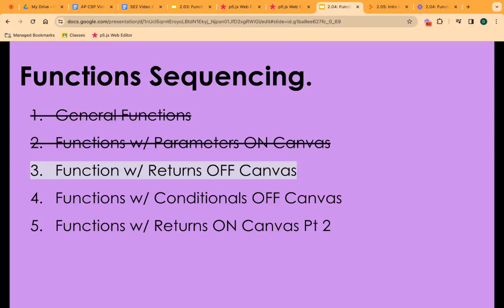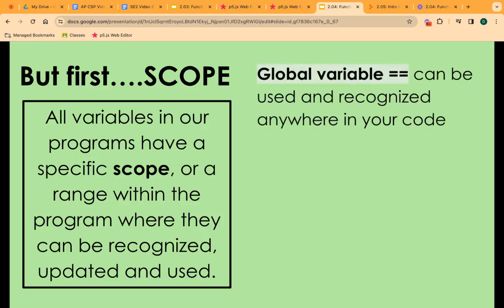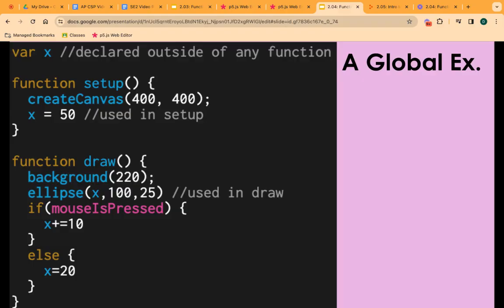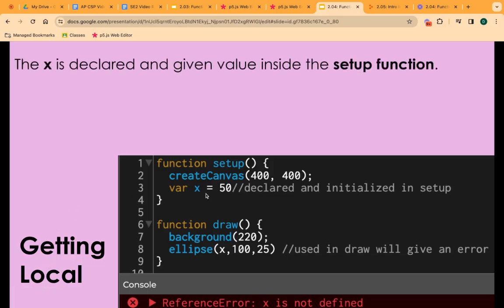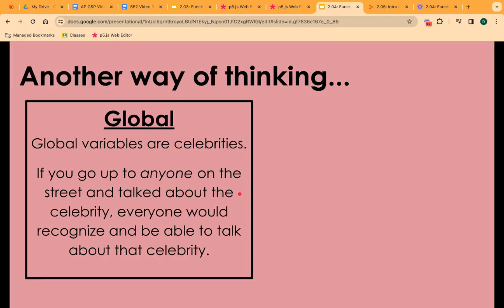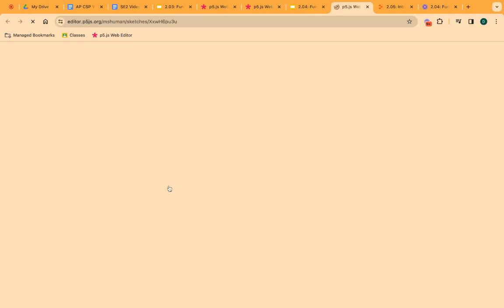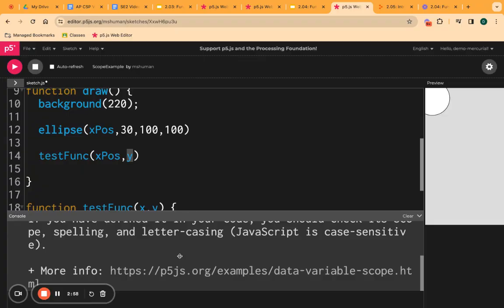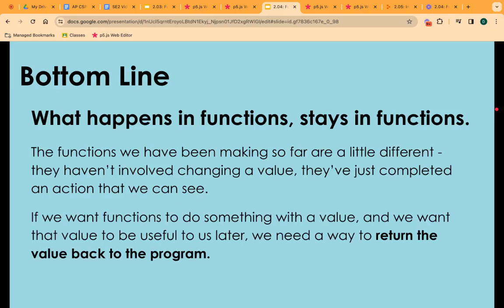Global vs Local Variables NOTES